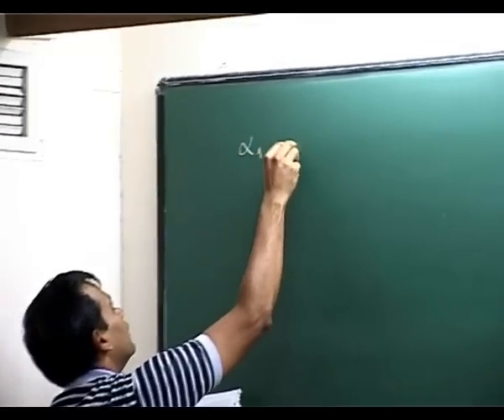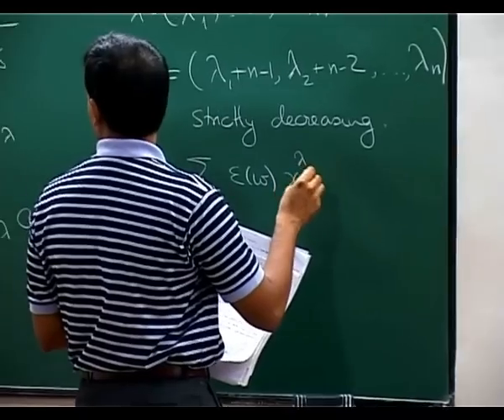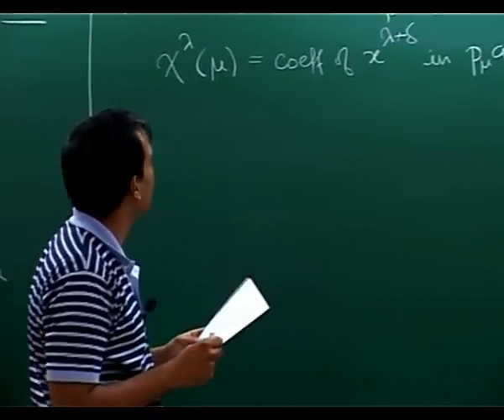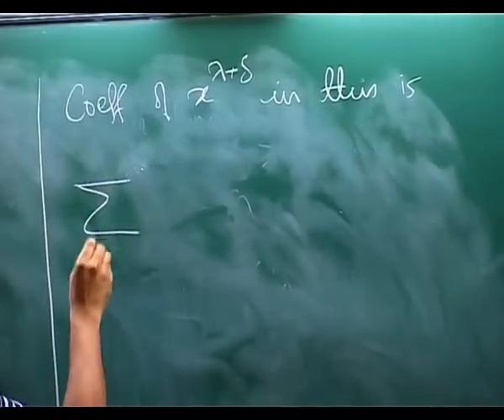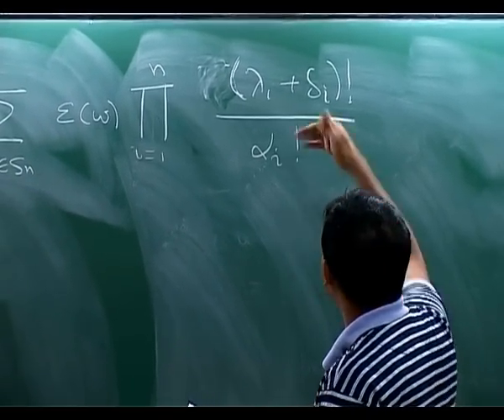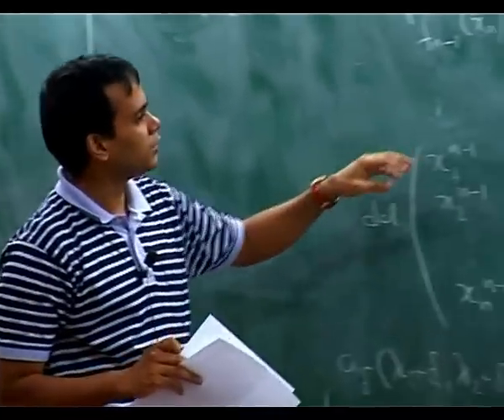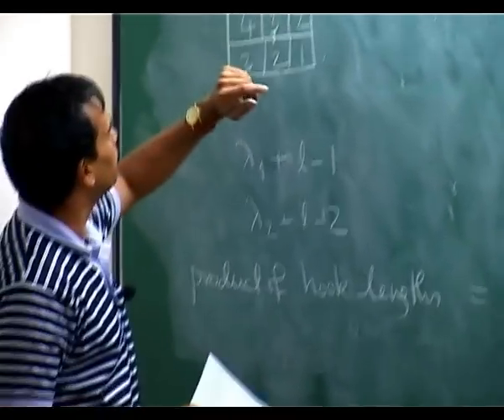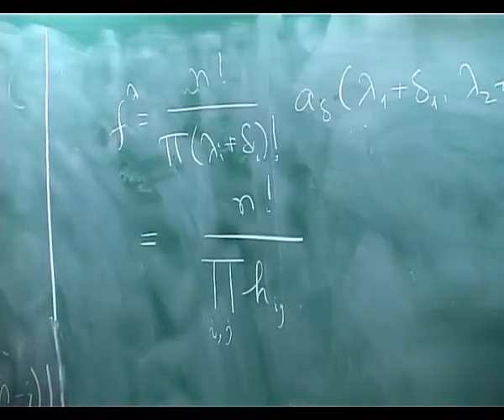X: The hook-length formula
I explain how to derive the hook-length formula from the Frobenius character formula.